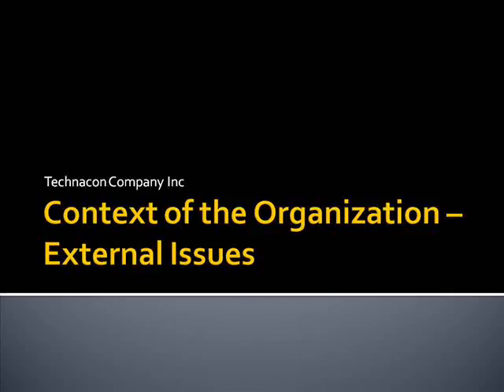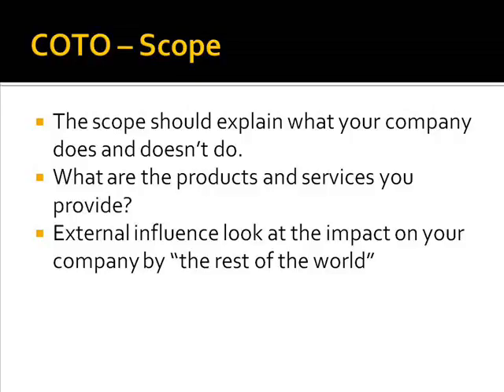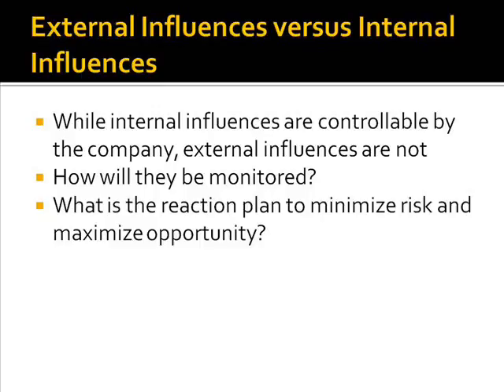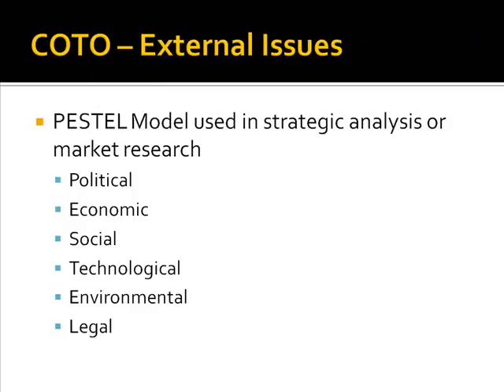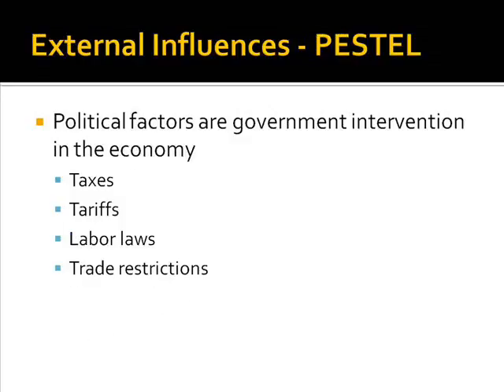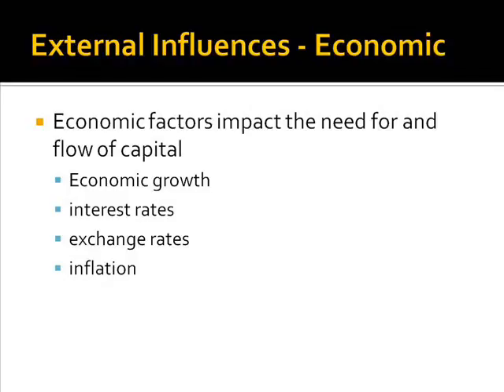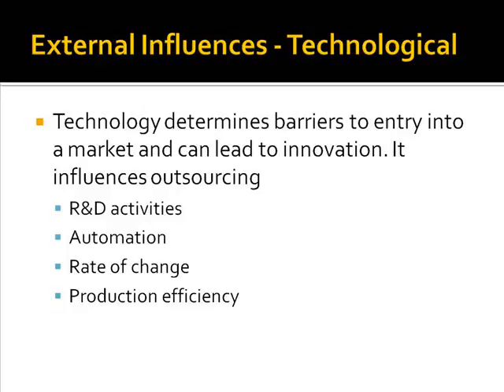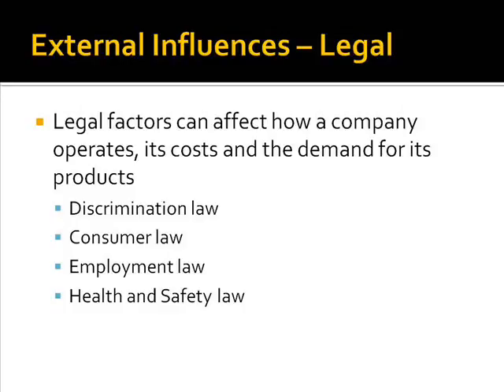ISO 9001:2015 "External issues" by Sherri Gallagher of Technacon Company Inc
This video is about ISO 9901:2015 section 4 "Context of the Organization" - External Issues

External Issues Relationship to the Company Scope
The scope of the company explains what the company does and doesn't do. If it is a steel stamping shop it is unlikely the company also makes cotton candy. If you manufacture parts for a specific industry, your company may not do any design and development. Scope talks about what products and services the company provides. Internal issues are within the company's control. External issues are usually outside the company's control. With external issues all the company can do is monitor and react, it cannot control the issues.

External Issues Models
Models used in strategic planning or market research are useful in identifying external issues. There are a large number of models available. One that is effective is PESTEL but any model that allows the company to identify external issues and define how to monitor and react to them can be used.

External Issues Using PESTEL
PESTEL stands for
• Political - taxes, tariffs, labor laws, trade restriction
• Economic - economic growth, interest rates, exchange rates, inflation
• Social - population growth, age distribution, attitudes toward careers and minorities, safety concerns
• Technological - R&D activity, automation, rate of change, production efficiency
• Environmental - weather, climate
• Legal - discrimination, consumer, employment, health and safety, consumer law

Risks and Opportunities with External Issues
The risks and opportunities of external issues can be handled in a very similar manner to internal issues. A key difference between the two is how much control the company has. With internal issues the company management should be able to evaluate and adjust to influence or change the outcome. With external issues the company can only react to the issues.

By looking at the Interested Parties, Internal Issues and External Issues a company can have a better understanding of the business risks and opportunities. With this information they can select a strategic plan which best directs the company to obtain a long-term goal of profitability and longevity.

Technacon Company Inc.
26104 N Midlothian Rd
Mundelein, IL 60060